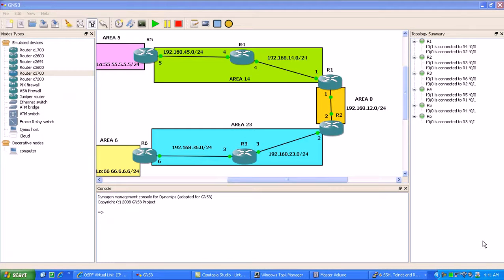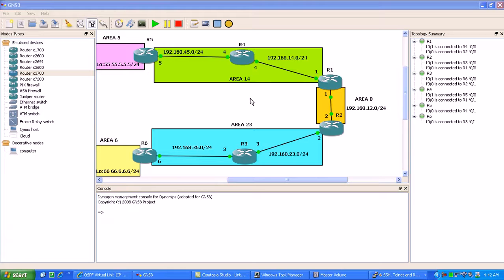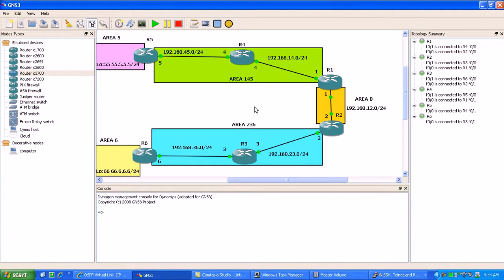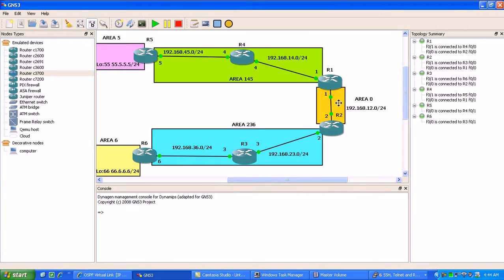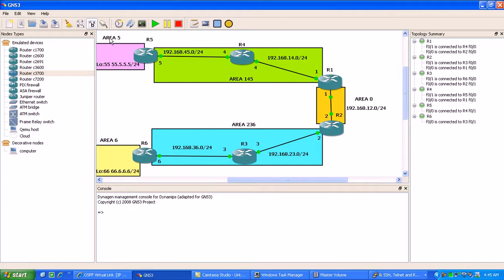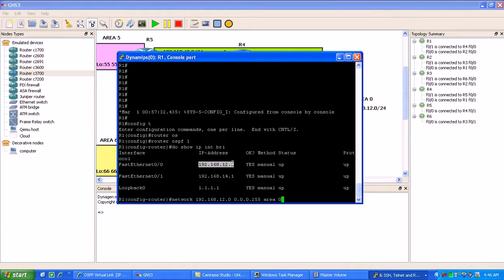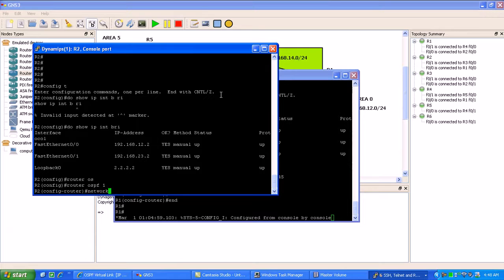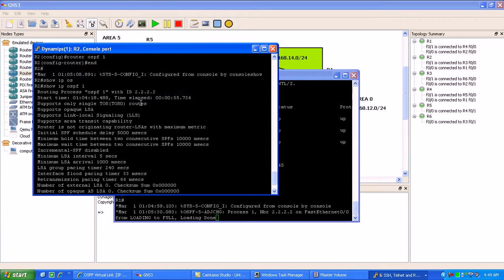OSPF LAB2 PART1 Trailer